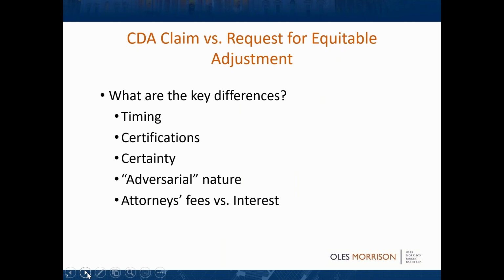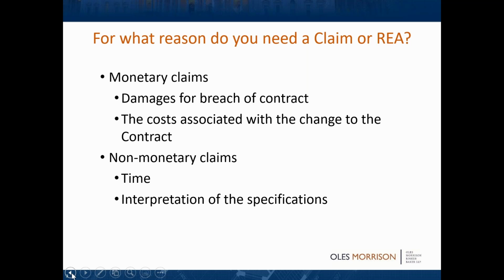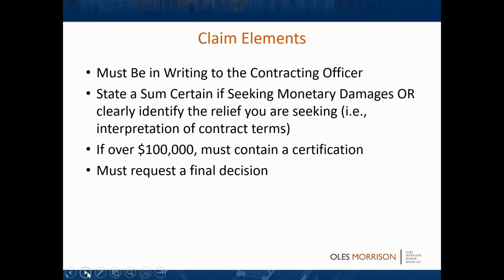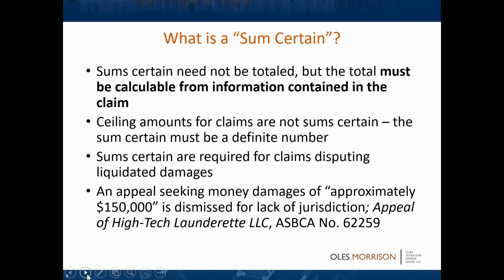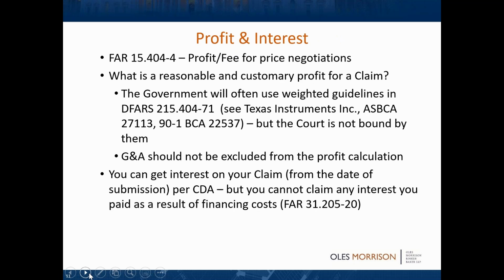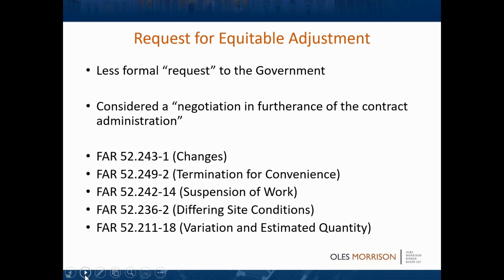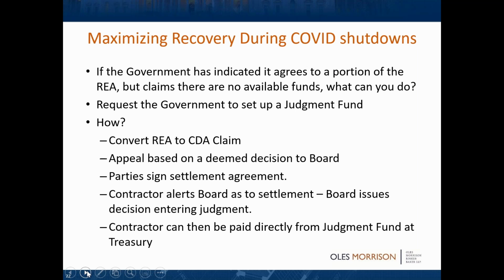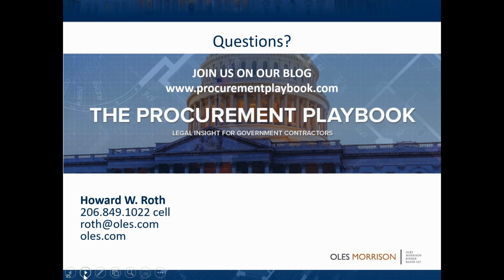Getting Paid on Government Contracts Fresh Strategies on REAs & Claims.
Requests for Equitable Adjustments (REAs) and Contract Disputes Act (CDA) Claims share many key similarities, but important differences. This webinar will focus on recent developments and explore best strategies for contractors to get paid additional costs and recover time for delays incurred during contract performance.

The webinar includes:

Identifying key differences between a Claim and REAs.
Deciding whether a Claim or REA is better for your company.
Converting REAs to Claims best practices.
Maximizing REA and CDA claim recovery in the age of COVID-19.
Avoiding pitfalls from recent Contract Appeal claim decisions.
Explaining methods to expedite Claim resolution.
This workshop is Part 2 of a 2 part series on dealing with contract changes for federal contracts